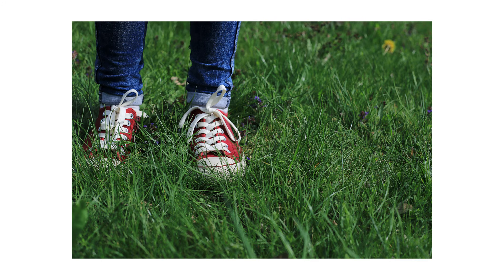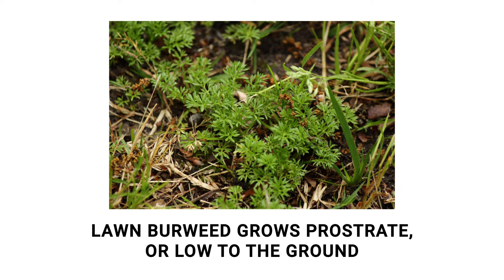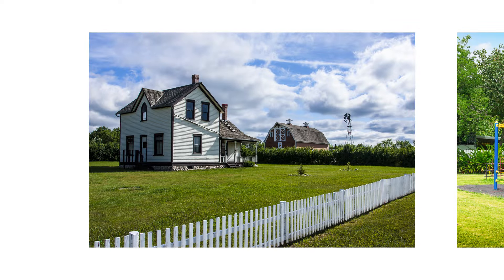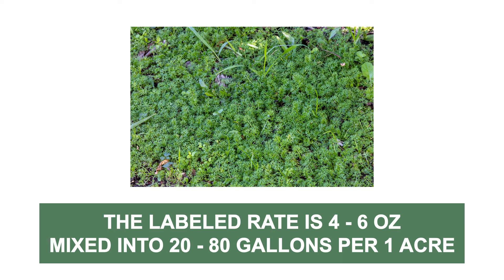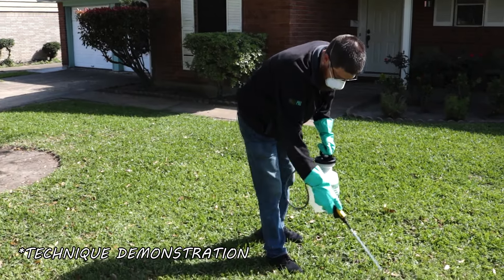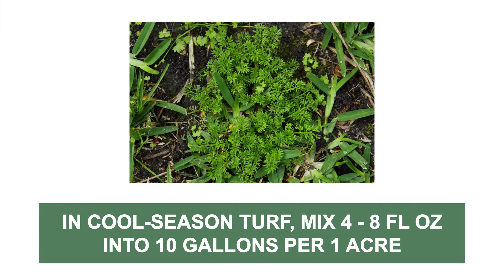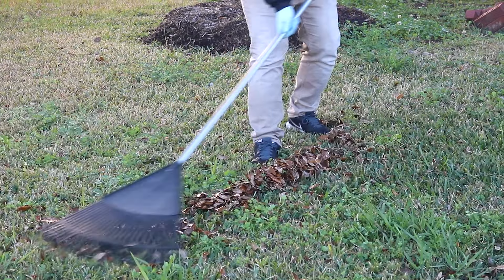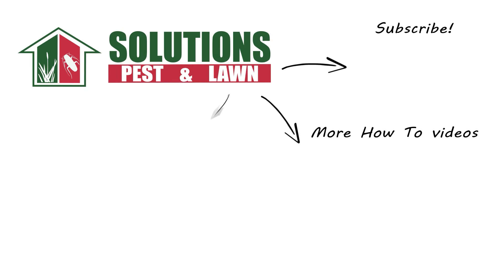How to Get Rid of Lawn Burweed [Weed Management]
Anyone should be able to walk safely on their own lawn, but painful burrs concealed in the grass can stick to your clothes or skin. Lawn burweed, also known as spurweed or stickerweed, will produce prickly burrs that will hook and stick to your clothes or skin if they come in contact.

Lawn burweed is a low-growing weed that will grow up to 6 inches in diameter and up to 4 inches in height. The stems grow prostrate or along the ground and are covered in tiny hairs.
The leaves grow in an opposite arrangement, are covered in tiny hairs too, and develop narrow, deep lobes. The leaves typically are 0.5 to 1.5 inches in length and 0.25 to 0.5 inches in width.

Lawn burweed is considered a winter annual weed. It germinates in moist, thin turf during fall and winter. The plant remains small and inconspicuous during these cooler seasons, but as the weather warms for spring, the plant grows and will begin to form burrs.

This weed grows well where turf is stressed and in areas that see full or partial sunlight. Common sites include, but are not limited to, residential lawns, playgrounds, and recreational areas. Burweed seeds easily spread when the burrs stick to passing people or animals or when lawns are simply mowed.

To control lawn burweed growing in warm-season turf, we recommend Fahrenheit Herbicide. The label explicitly states you may apply 4 to 6 ounces of the product, mixed in 20 to 80 gallons of water, to treat 1 acre of treatment area. In smaller spaces, we recommend the listed spot application rate of 0.2 ounces of the product, mixed into 1 gallon of water, to be applied over 1,000 square feet.

If you’re situated in the northern United States with cool-season grasses, then we recommend Expel Turf Herbicide. This product has both post-emergent and pre-emergent applications, but we’ll focus on its pre-emergent uses for now. Pre-emergent herbicides create chemical barriers that stop weeds from sprouting or emerging. To prevent lawn burweed from growing in cool-season turf, mix 4 to 8 fluid ounces of concentrate in at least 10 gallons of water to apply over 1 acre. You may also apply this product over warm-season turf at the mix rate of 8 to 12 fluid ounces of concentrate in at least 10 gallons of water to apply over 1 acre.

Consider applying a fertilizer like Solutions 15-5-10 Weed & Feed with Trimec. This product is a slow-release fertilizer that will provide lawns with essential nutrients and fight against weed development. With a push spreader, apply 3.2 to 4 pounds of product per 1,000 square feet.